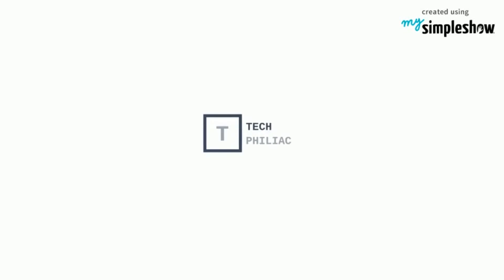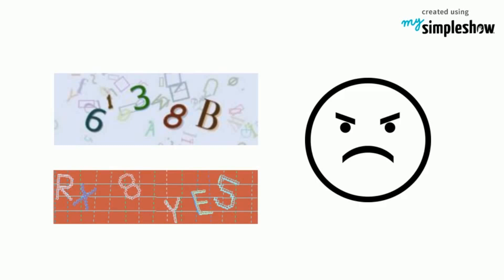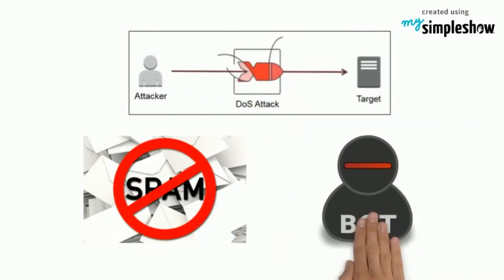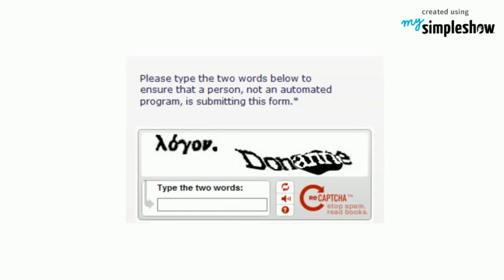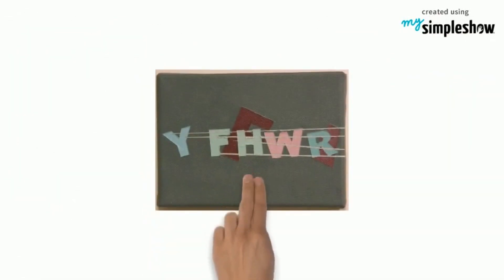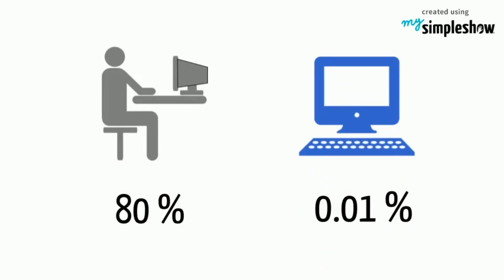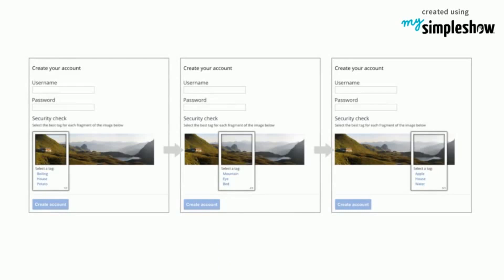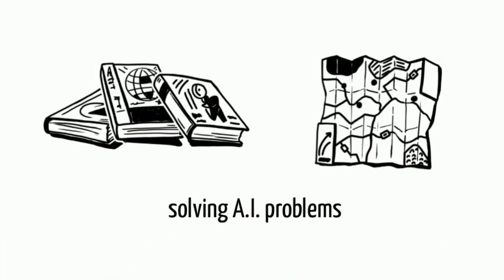What is captcha code? | Why captcha code is used? | Annoying or Helpful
Watch this full video to know about what is captcha code, why we need captcha, what is captcha verification, how it is useful, what is recaptcha and such other information. We all hate it when we have to encounter with captcha but it helps a lot in terms of security. You will know it by watching the whole video.